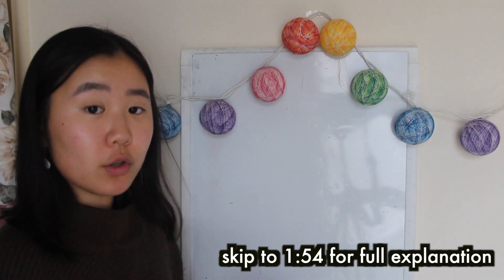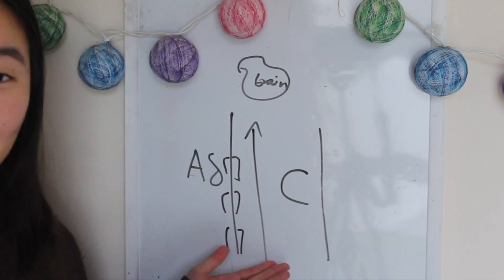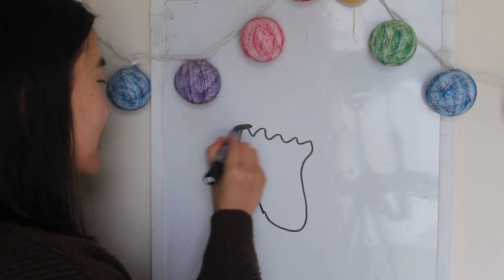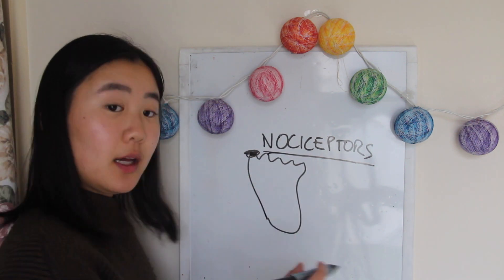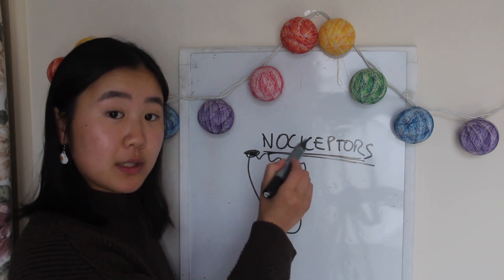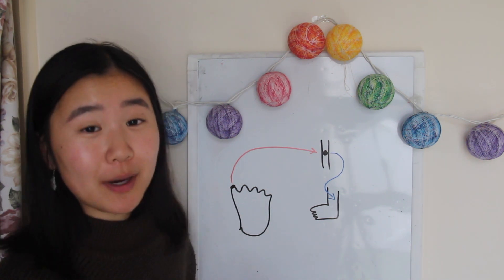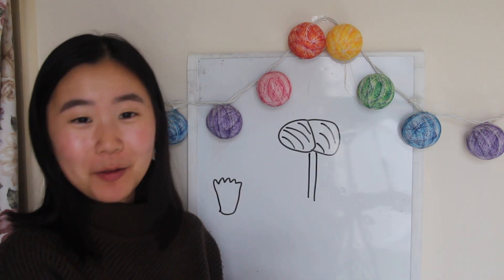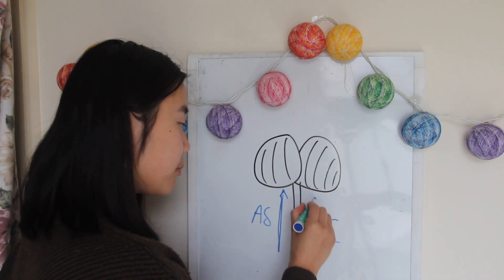Delayed pain of toe stubbing | Science you need to know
A simple science lesson on why we get that delayed pain after stubbing our toe. How do we experience pain? What causes the toe pain to delay?

Timestamp

0:57 - Summarised explanation
1:54 - How do we feel pain?
3:20 - Mechanoreceptors
3:52 - High five example
4:10 - Quick Quiz
4:57 - Reflex Pathway
6:28 - A & C nerve fibers
7:16 - Pain Amplification

*Q: How the heck do you know toe stub pain?!
A: Did my Bachelor of Science at Melbourne University (majored in physiology, did subjects to qualify for Neuroscience too, but Unimelb doesn't offer double majors)

2.